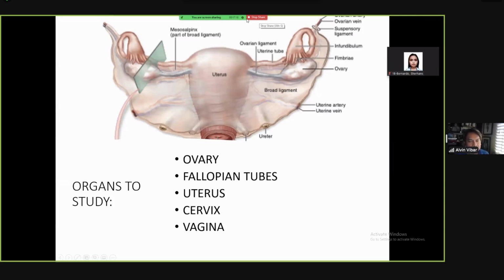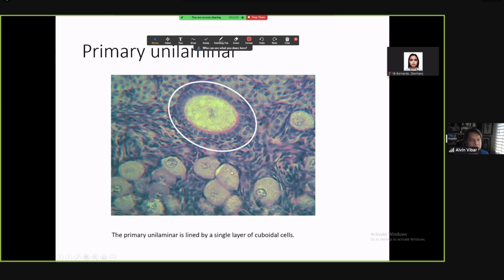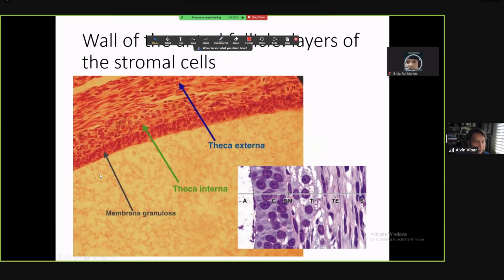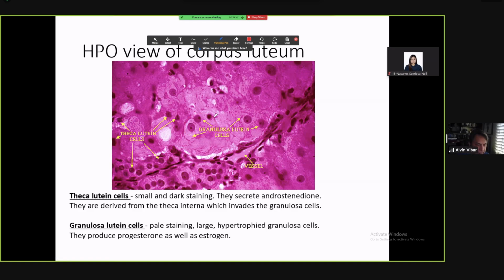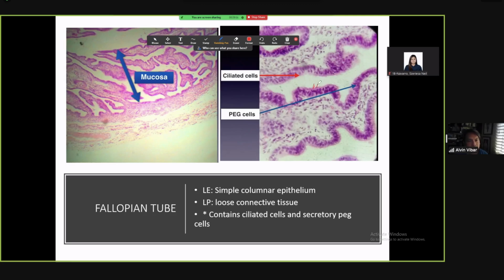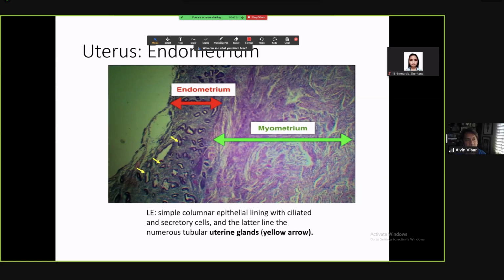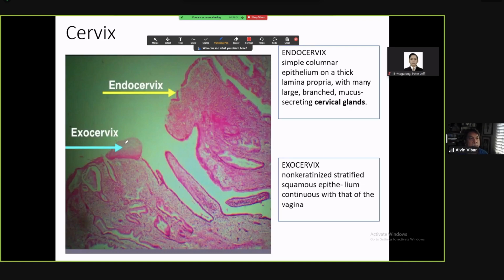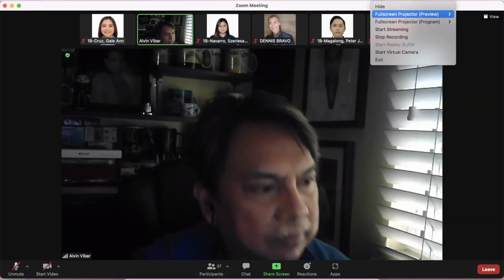Histology of Female Reproductive System Part 2